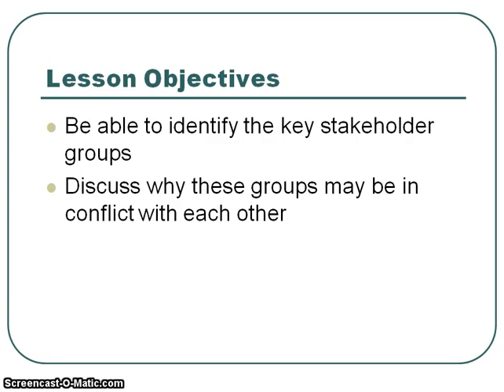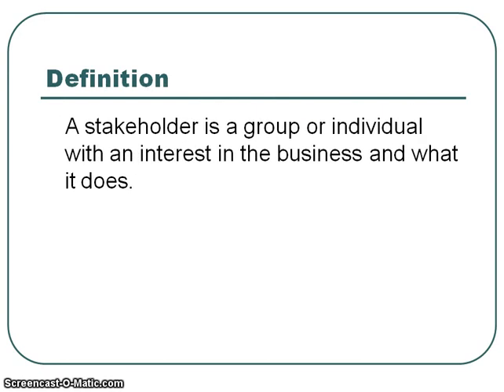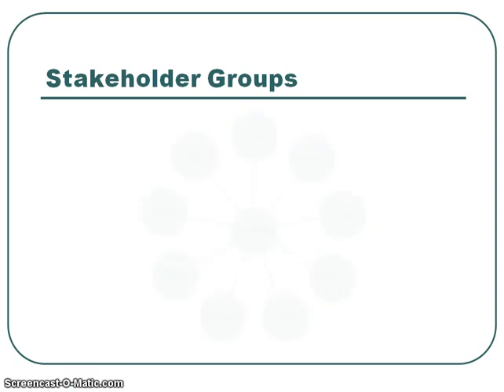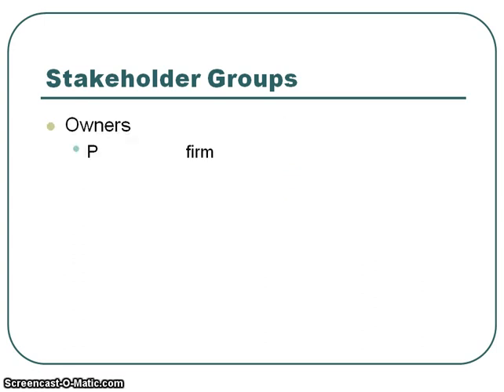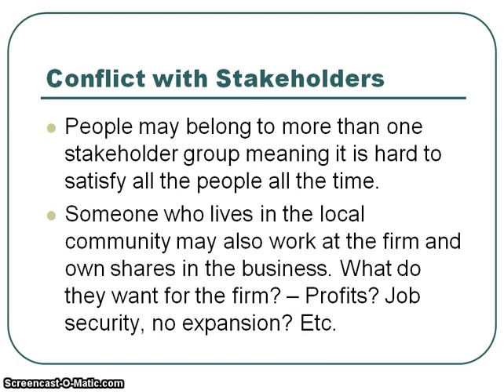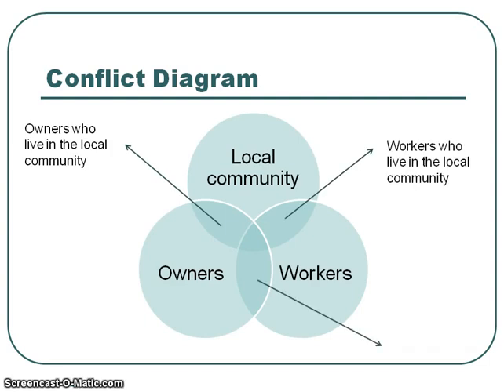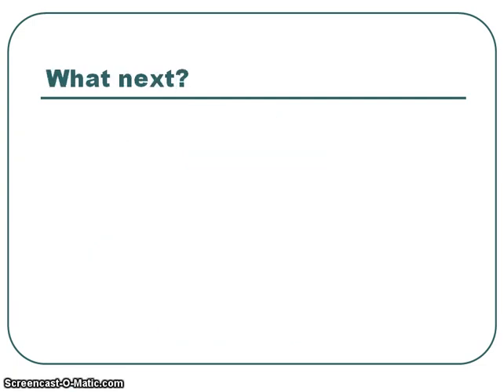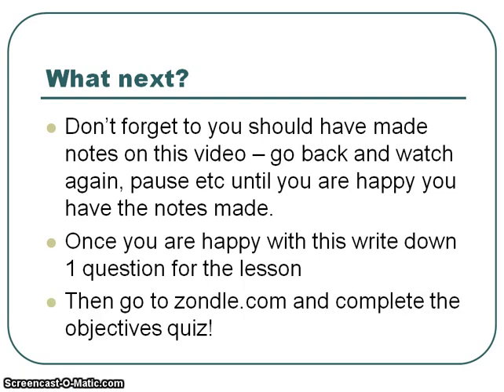Stakeholders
Lesson 3 GCSE Business on Stakeholders